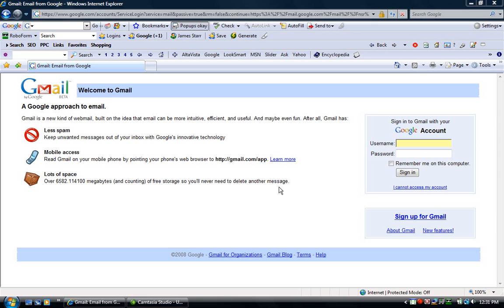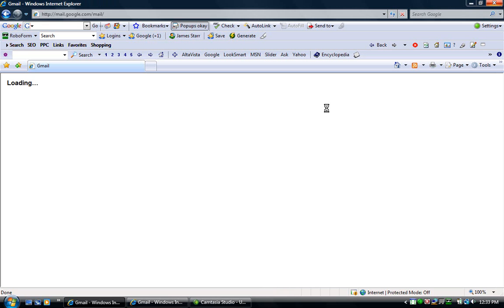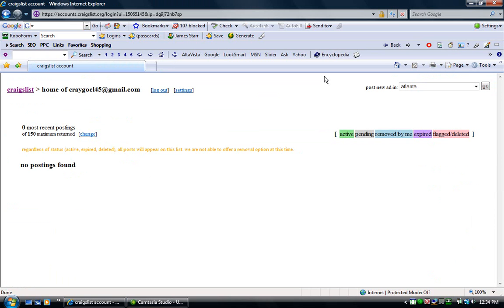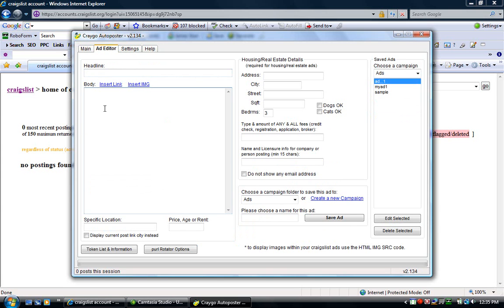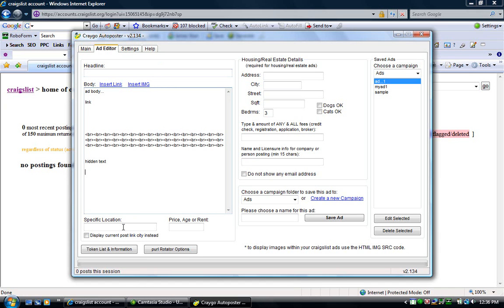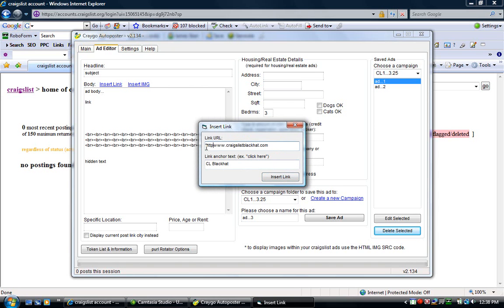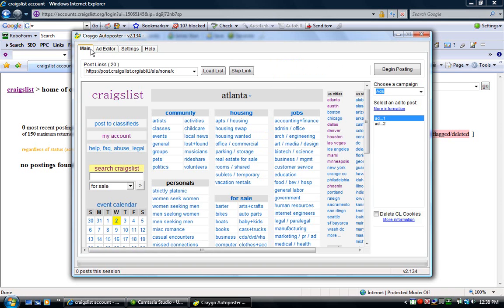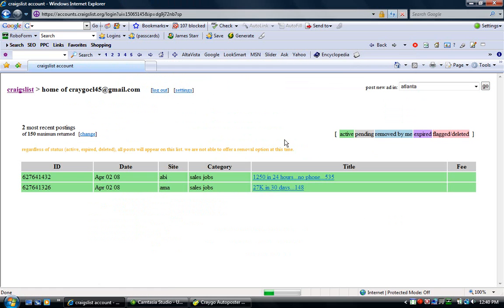Using Craygo To Submit Your Ads